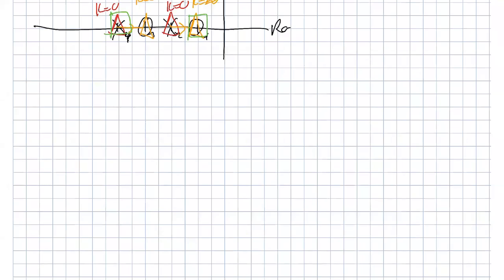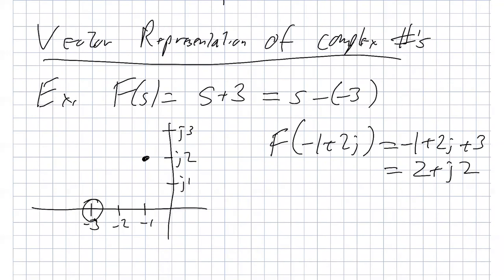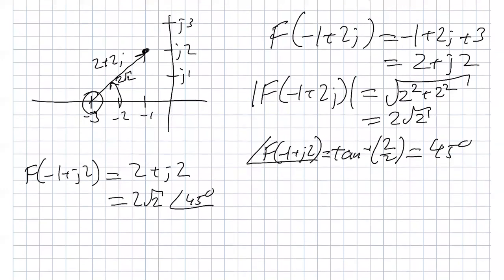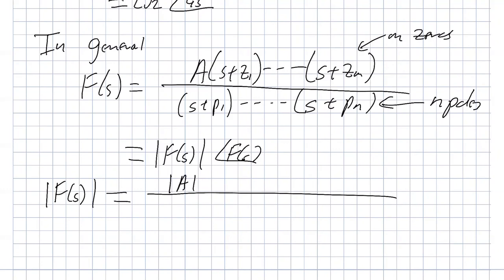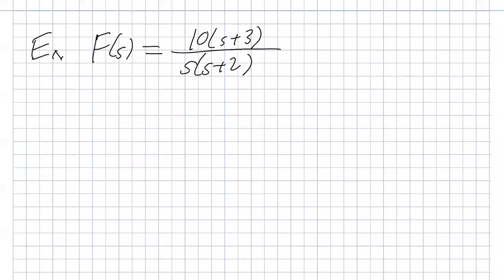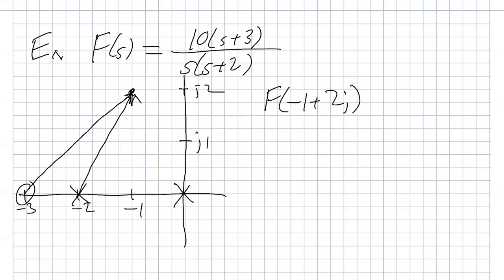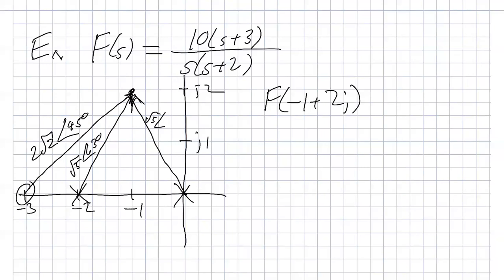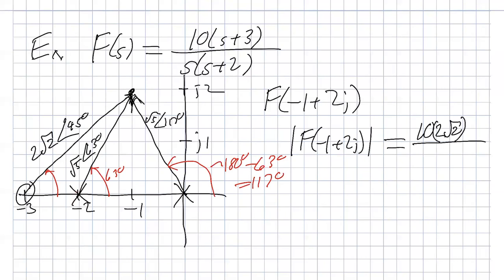684 Root Locus Vector Representation